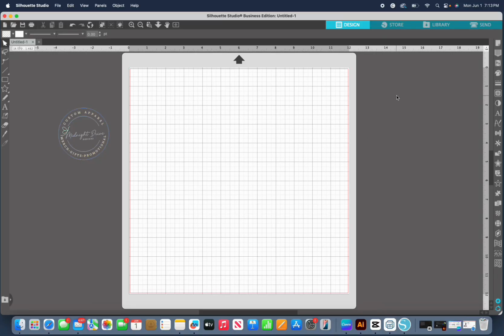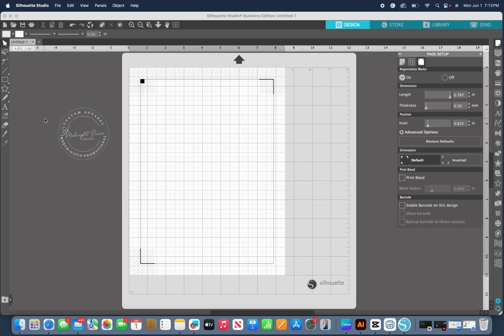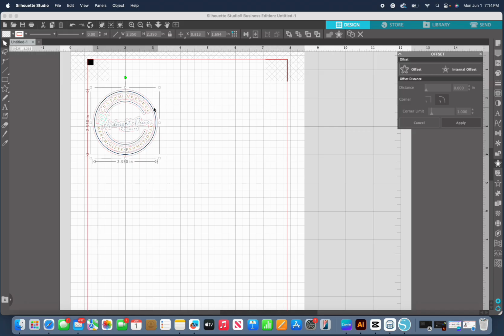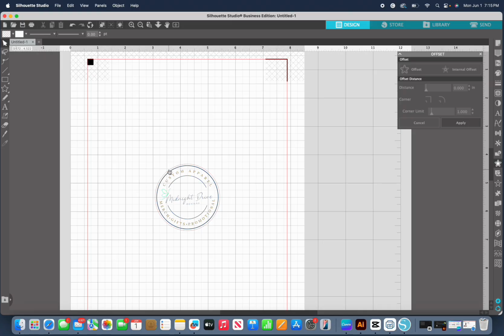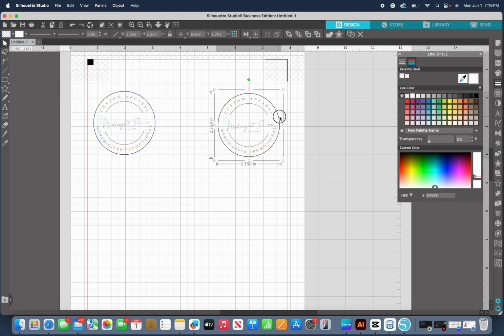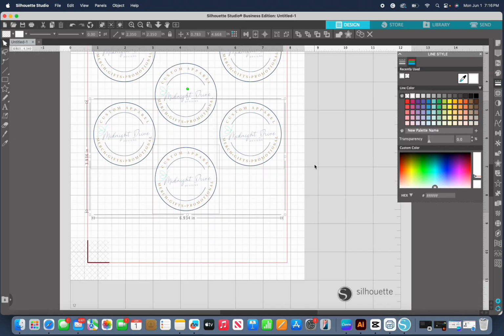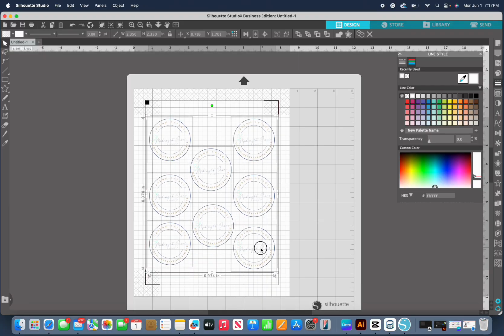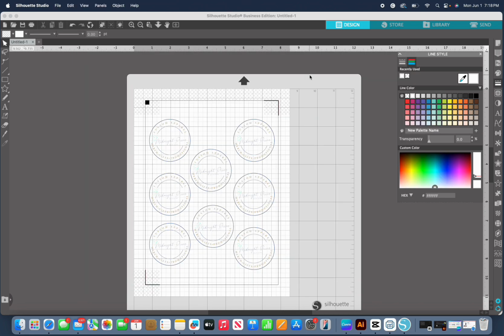How to make stickers on Silhouette Studio